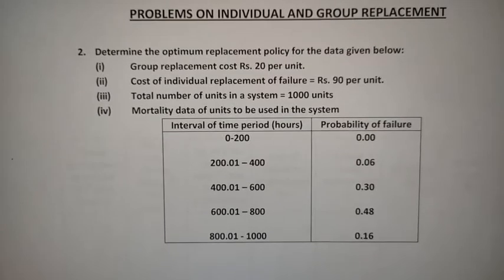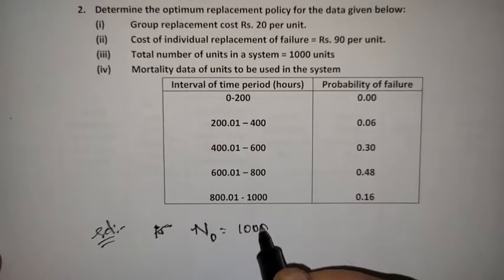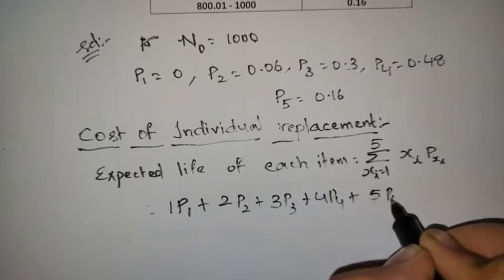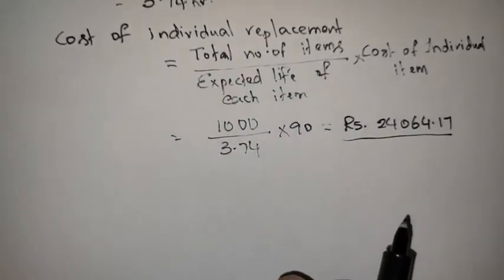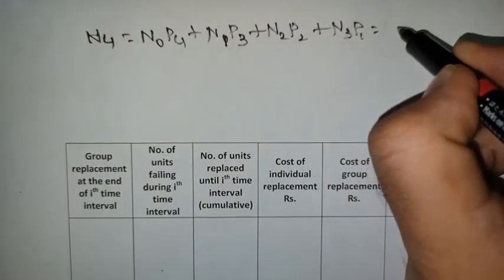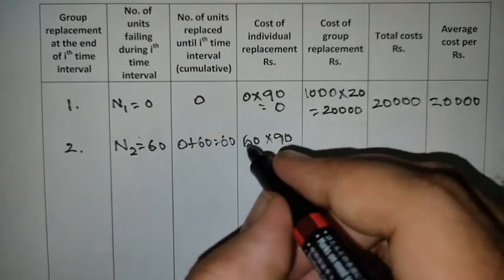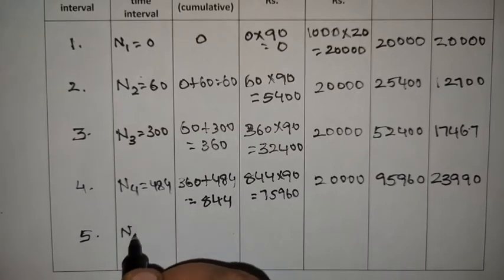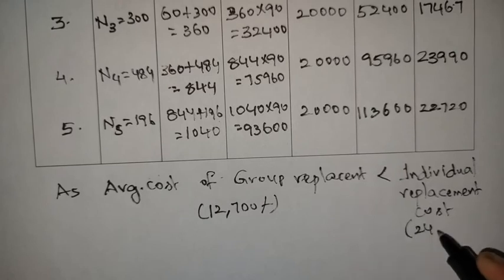#2 Individual and group replacement